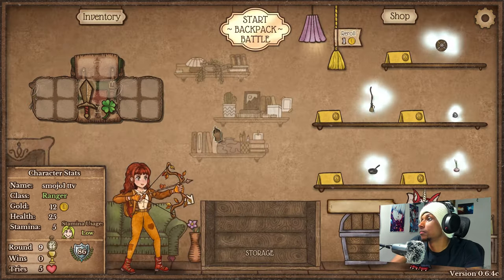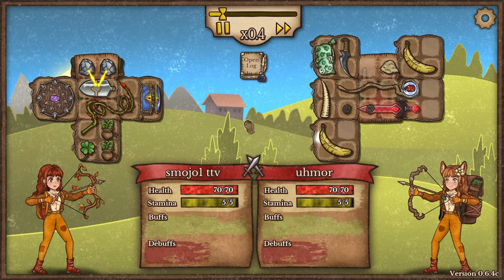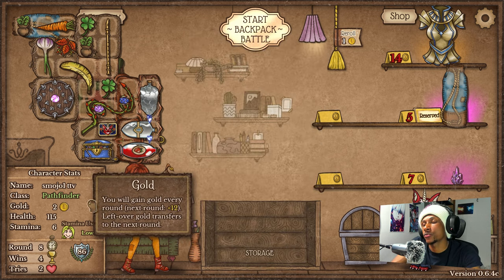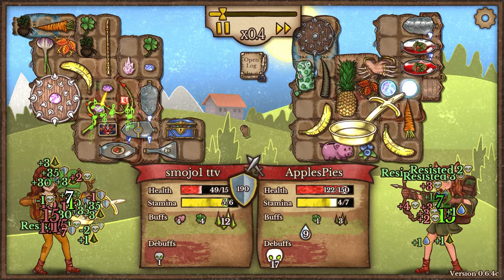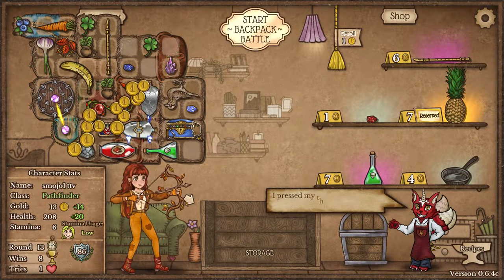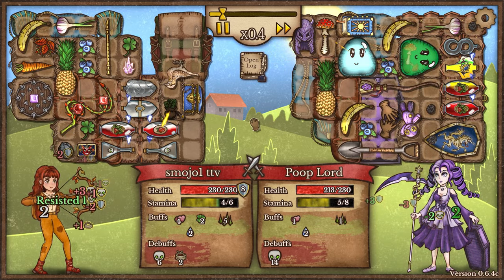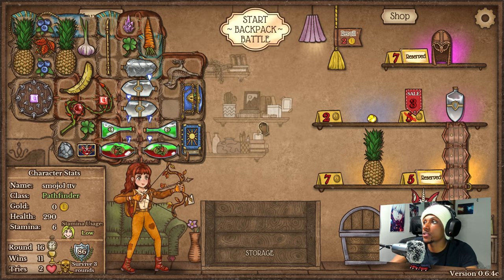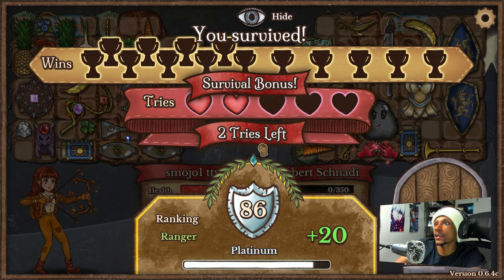I got DIAMOND with this OP Ranger Poison build!! | Backpack Battles